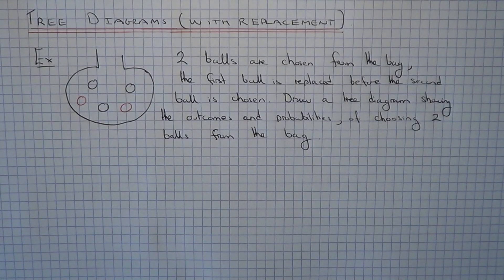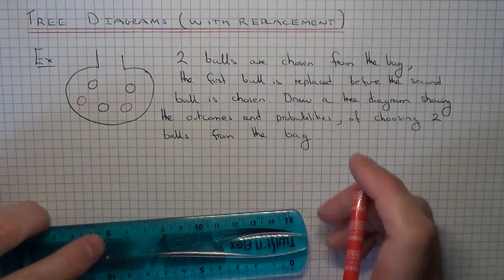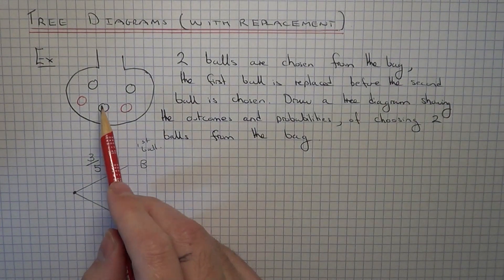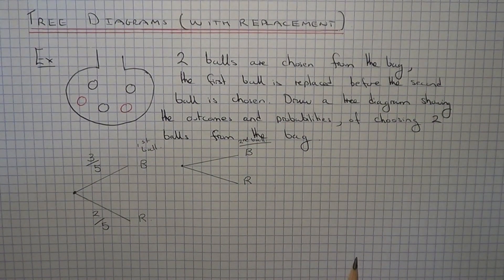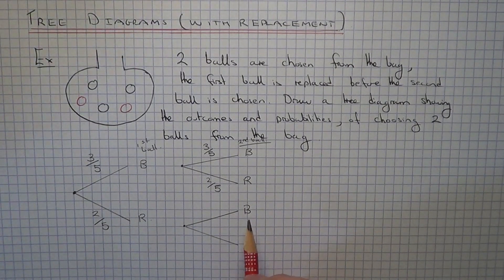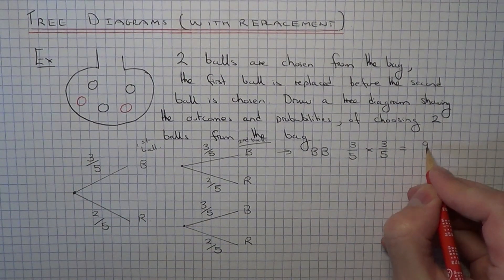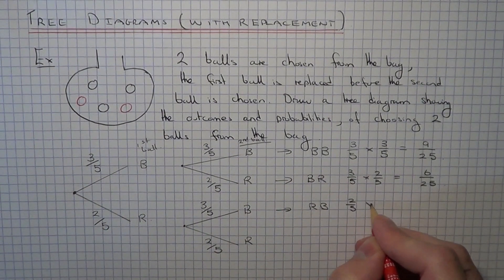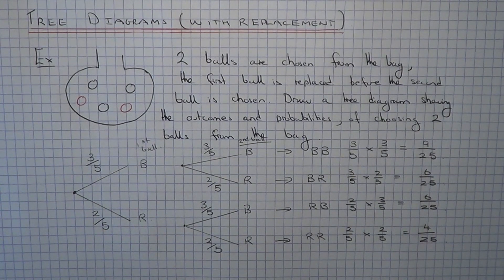How To Draw A Tree Diagram When The First Ball Is Replaced (INDEPENDENT EVENTS)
This video will show you how to draw a tree diagram using an example of picking 2 balls from a bag where the fist ball is replaced. These type of events are called independent events. In the example there are 3 black balls and 2 red balls. First draw your 2 branches for the first ball and put the probabilities in the centre of each branch (3/5 and 2/5) Next do another 2 branches coming from these for the second ball. The probabilities for these second set of branches will stay the same as the probability of picking the second ball is independent from the first.

To work out the probability of each of the 4 outcomes multiply the probabilities across the branches.  Do not add them.